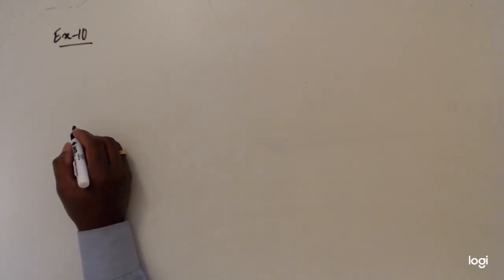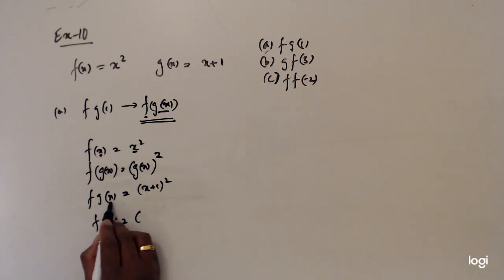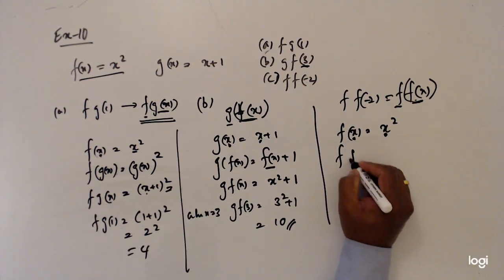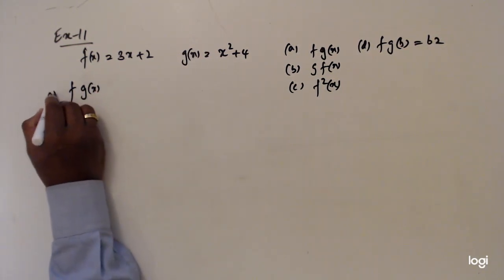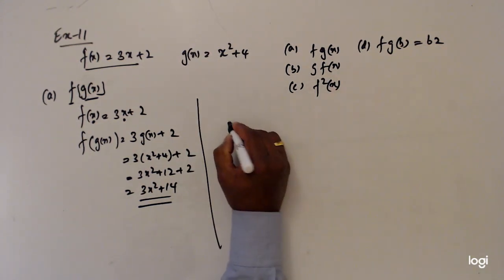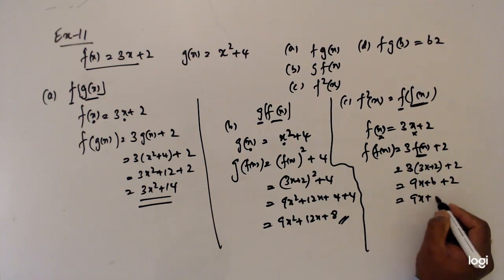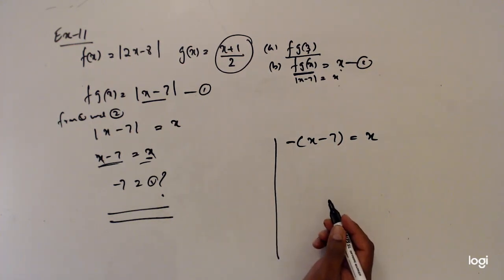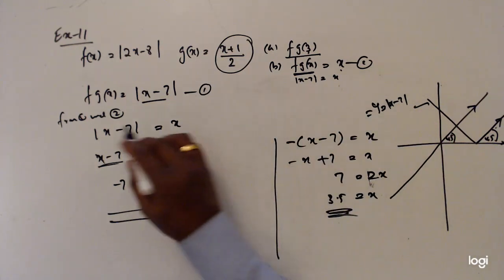A-Level -Edexcel -Year 2 - Chapter 2-2. 3 Composite function- Part B -(13)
A-Level -Edexcel -Year 2 - Chapter 2-2. 3 Composite function- Part B